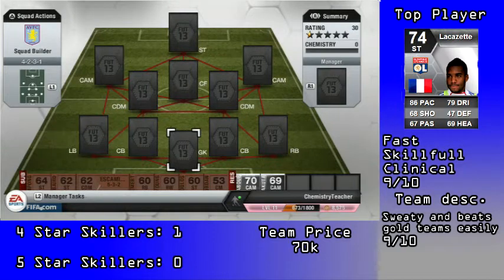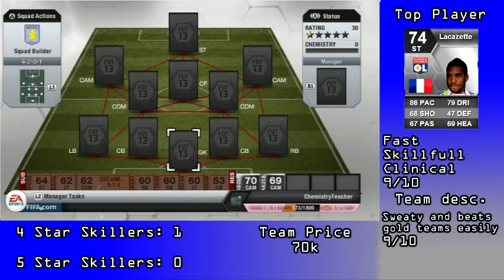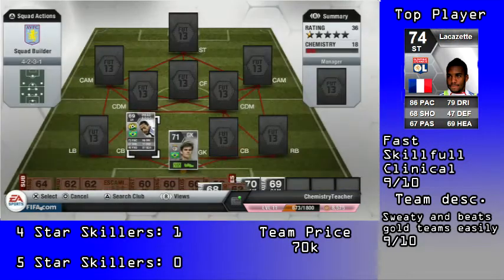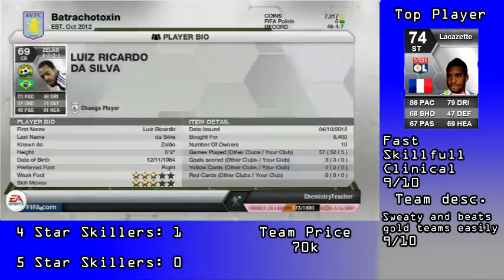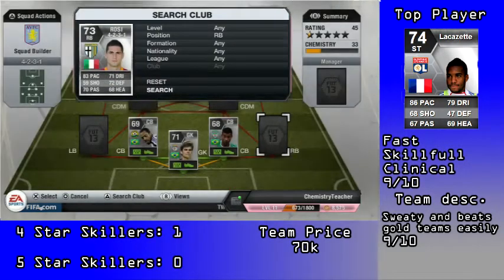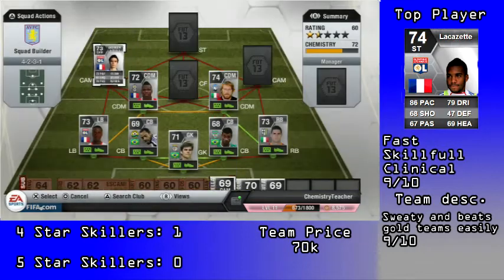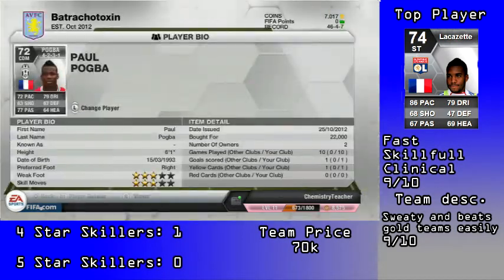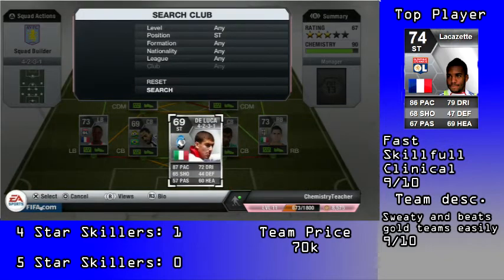Fifa 13| Squad Builder| Silver Hybrid| Guest commentator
READ
Beast team from lewis :D